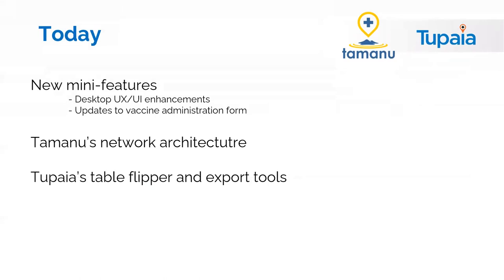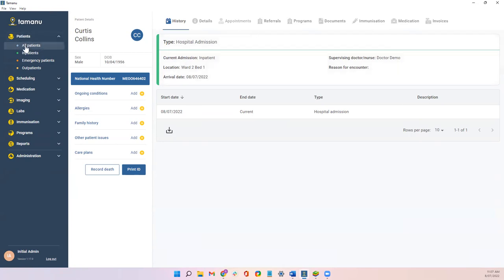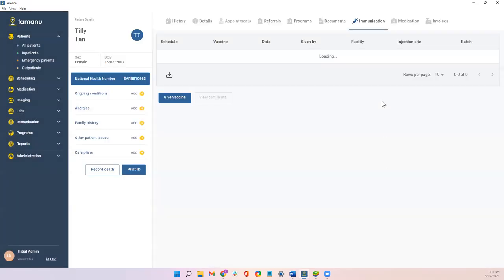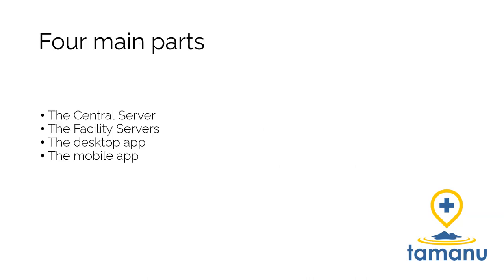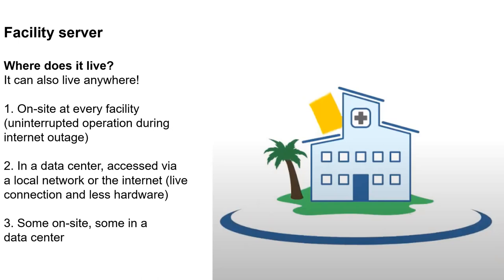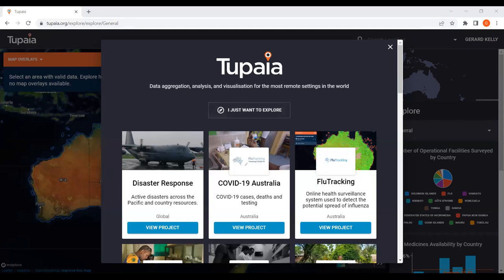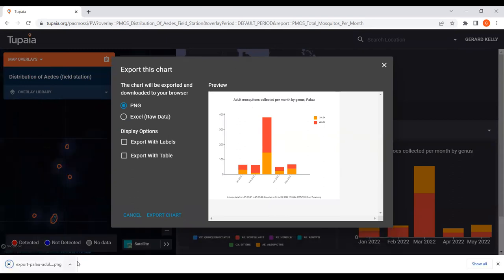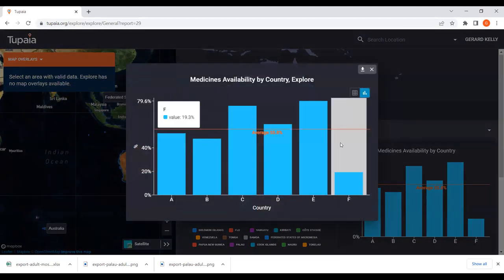Tupaia & Tamanu Community Demo - Tamanu network architecture and Tupaia table flipper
The fifth in a series of monthly lunchtime demonstrations of features in the BES suite, showcasing both new and established features across Tamanu and Tupaia.

This month, we explore Tamanu's network architecture and recent UX/UI enhancements, as well as Tupaia's table flipper and export tools.